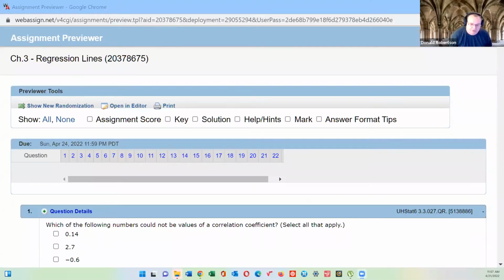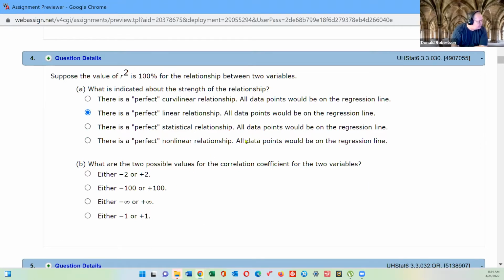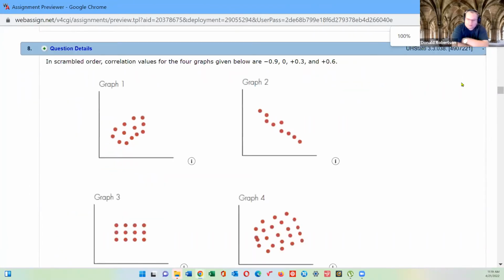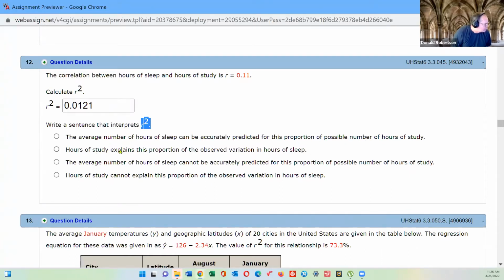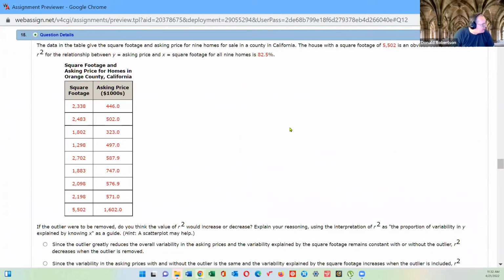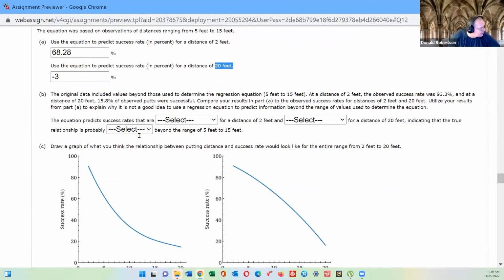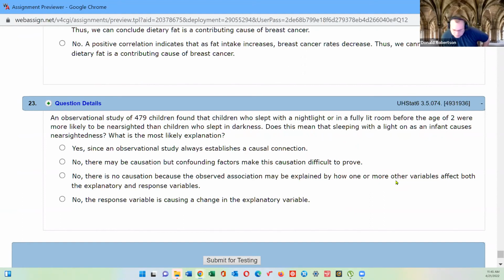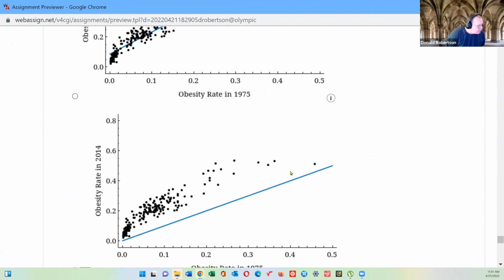Math 146 Thur 21st April Regression